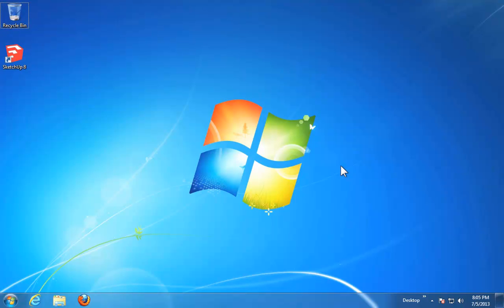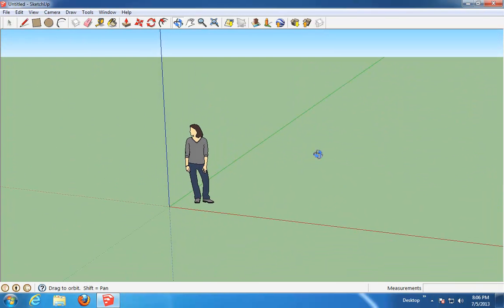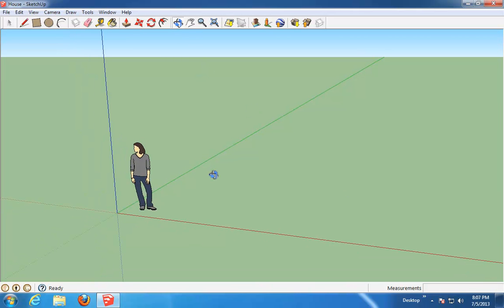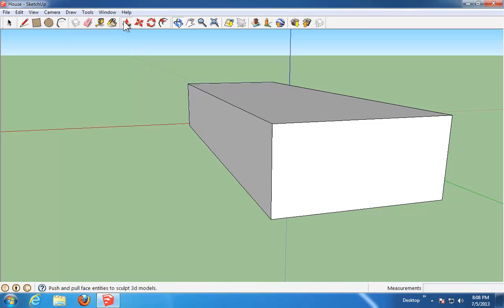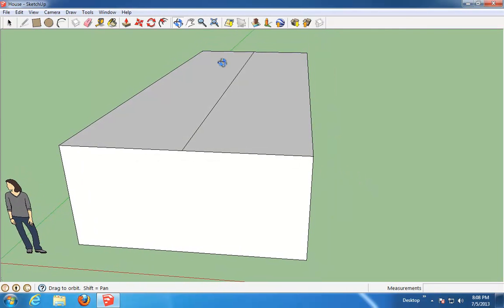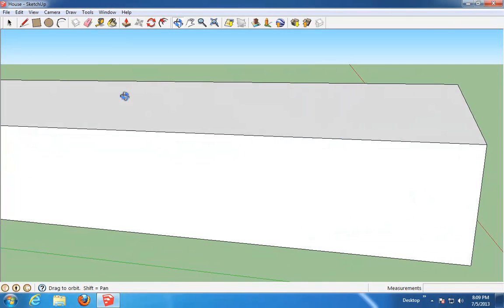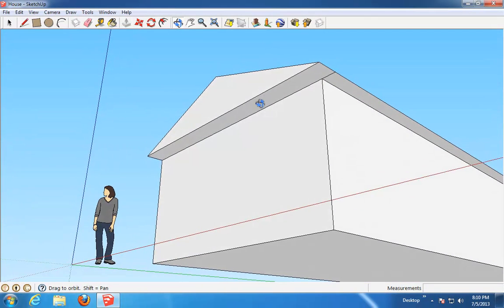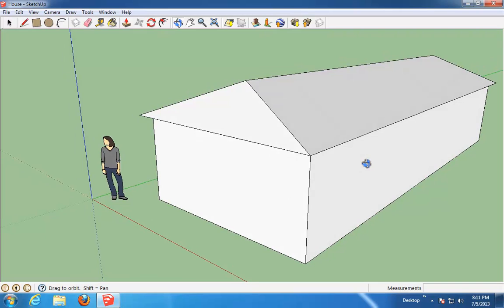googlesketchuphouse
How to make a house using Google Sketch Up